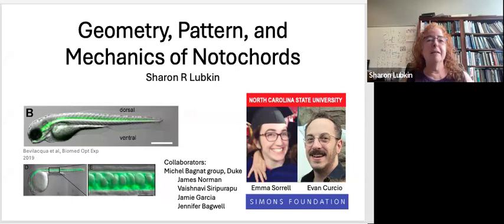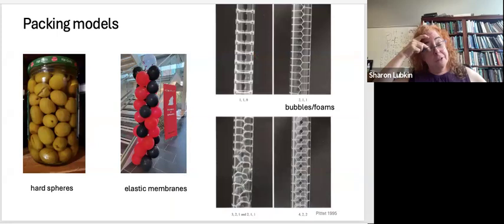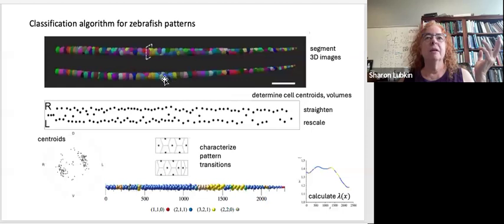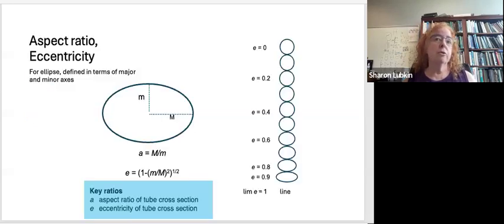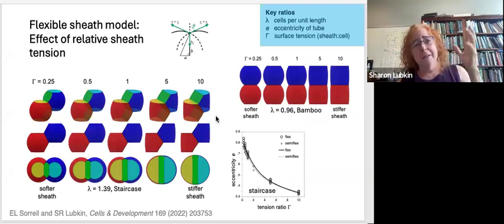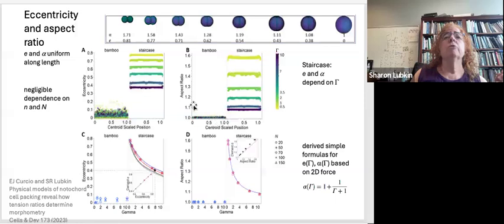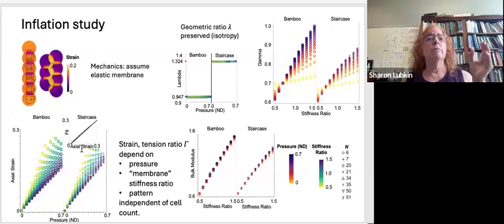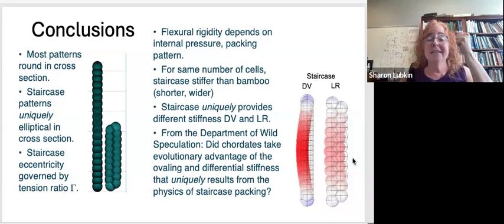11th June 2025: Sharon Lubkin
Geometry, pattern, and mechanics of notochords

The notochord is a rodlike pneumatic tissue that, early in development, serves to lengthen the embryo and template the spine. The internal cells in early zebrafish and other species' notochords have been shown to pack in a small number of stereotyped patterns. Mutations or treatments which disrupt the typical patterning are associated with developmental defects, including scoliosis. The dominant wild-type “staircase” pattern is the only regular pattern displaying transverse eccentricity. Morphometry and pattern analysis have established a length ratio governing which patterns will be observed. Physical models of cell packing in the notochord have established relationships between this geometric ratio, a mechanical tension ratio, the transverse aspect ratio, pattern, pressure, and taper. Since a major function of the early notochord is to act as both a column and a beam, we aim to understand the overall resistance to compression and bending in terms of these mesoscale cell/tissue properties. To frame the relationships between these properties, we have developed a model of the notochord as an elastic closed-cell foam, packed in either the “staircase” or “bamboo” pattern. A pressure study reveals a surprising lack of shape change as internal notochord pressure is varied, and determines the tension ratio between different surfaces in the notochord in terms of the relative stiffnesses and internal pressure. A bending study reveals that deformations of the model notochords are well described by classical beam theory, and determines the flexural rigidity of the model notochords in terms of relative stiffnesses and pressure. We find that the staircase pattern is more than twice as stiff as the bamboo pattern. Moreover, the staircase pattern is more than twice as stiff in lateral bending as in dorsoventral bending. This biomechanical difference may provide a specific developmental advantage to regulating the cell packing pattern in early-stage notochords.